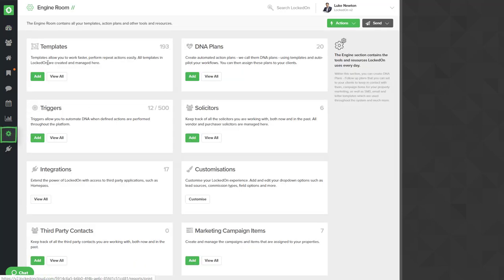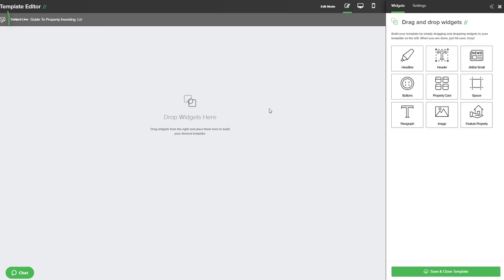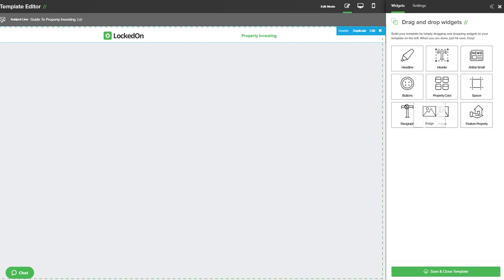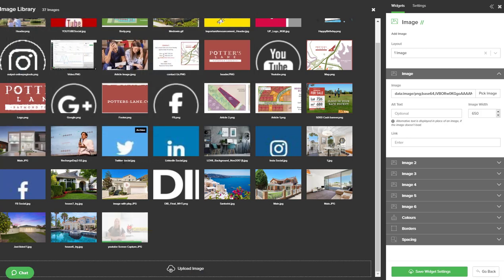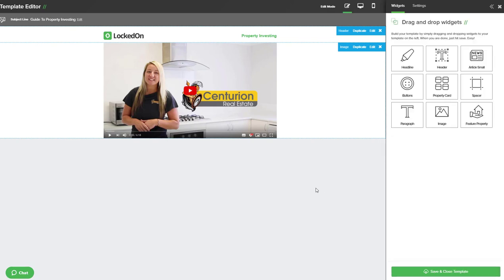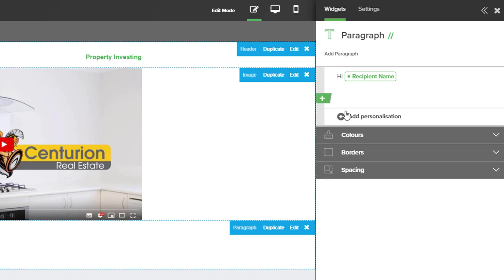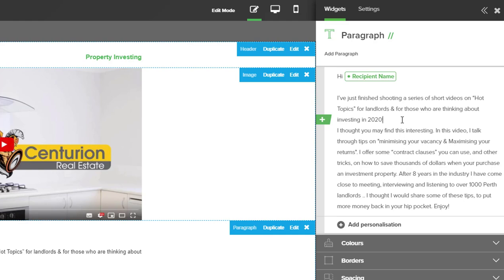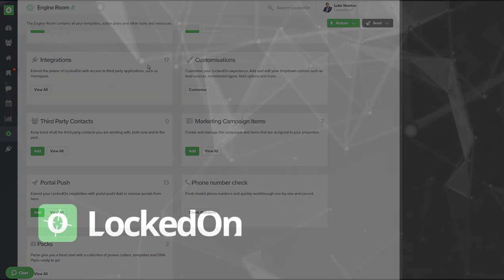Creating an Email with Video Link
In this tutorial, you will learn how to create a beautiful email with a image of a youtube video that when clicked will launch that movie in the customers browser.